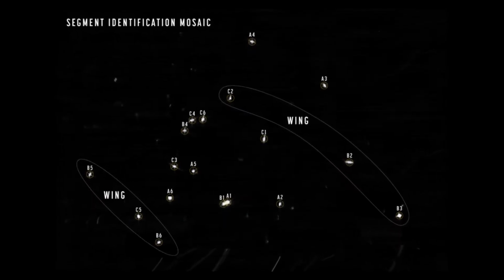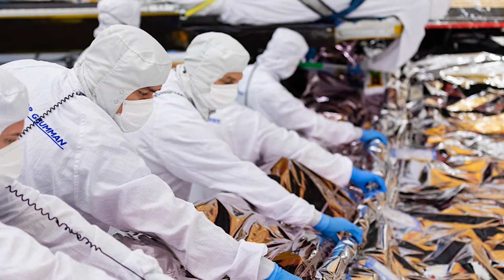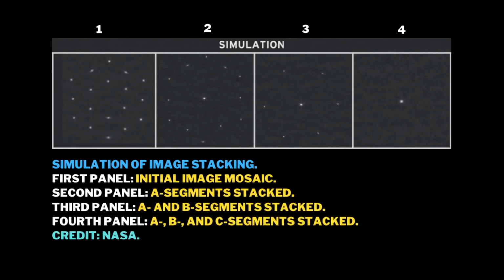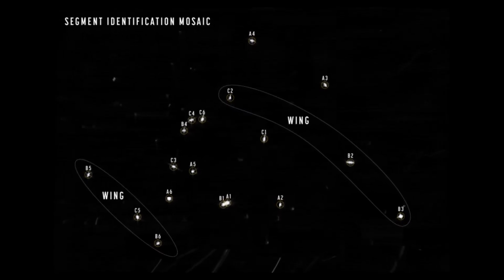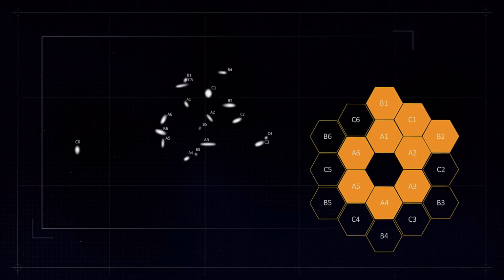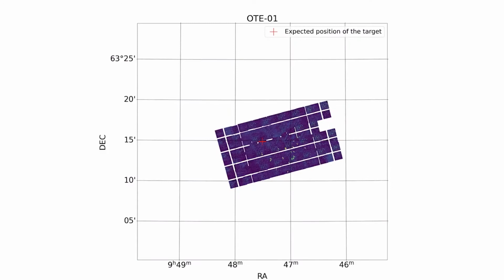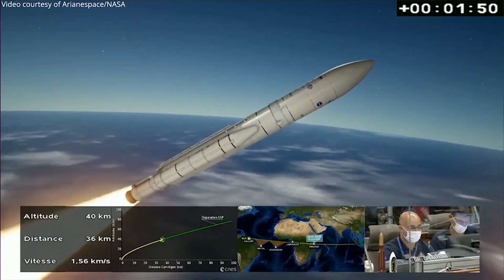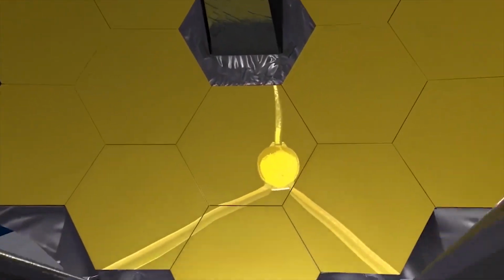Finally: THE JAMES WEBB SPACE TELESCOPE JUST RELEASED ITS FIRST IMAGE!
Photons received: Webb sees its first star – 18 Times.
The James Webb Space Telescope is nearing completion of the first phase of the months-long process of aligning the observatory’s primary mirror using the Near Infrared Camera (NIRCam) instrument.

The team's challenge was twofold: confirm that NIRCam was ready to collect light from celestial objects, and then identify starlight from the same star in each of the 18 primary mirror segments. The result is an image mosaic of 18 randomly organized dots of starlight, the product of Webb's unaligned mirror segments all reflecting light from the same star back at Webb's secondary mirror and into NIRCam's detectors.

What looks like a simple image of blurry starlight now becomes the foundation to align and focus the telescope in order for Webb to deliver unprecedented views of the universe this summer. Over the next month or so, the team will gradually adjust the mirror segments until the 18 images become a single star.

The entire process lasted nearly 25 hours, but notedly the observatory was able to locate the target star in each of its mirror segments within the first six hours and 16 exposures. These images were then stitched together to produce a single, large mosaic that captures the signature of each primary mirror segment in one frame. The images shown here are only a center portion of that larger mosaic, a huge image with over 2 billion pixels. Each unique dot visible in the image mosaic is the same star as imaged by each of Webb’s 18 primary mirror segments, a treasure trove of detail that optics experts and engineers will use to align the entire telescope. This activity determined the post-deployment alignment positions of every mirror segment, which is the critical first step in bringing the entire observatory into a functional alignment for scientific operations.